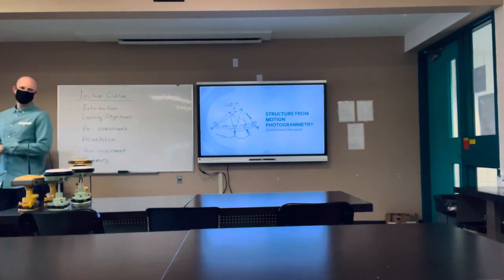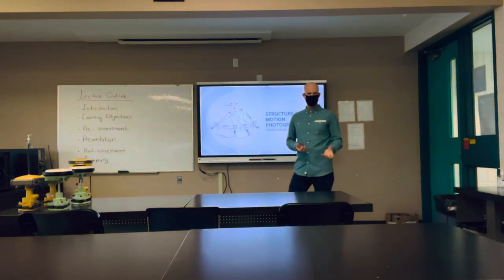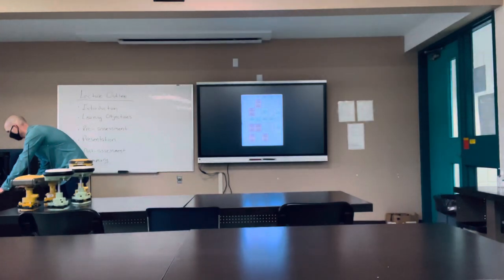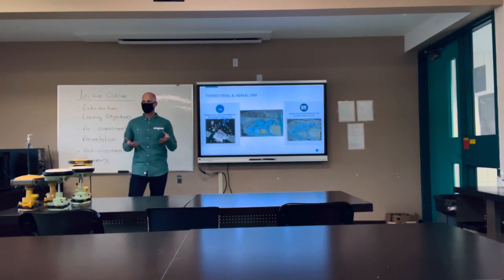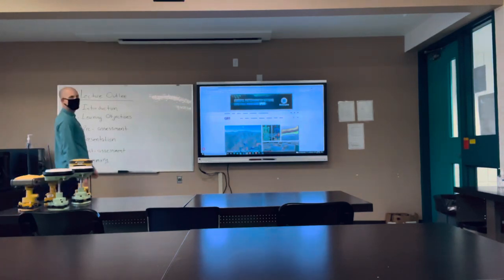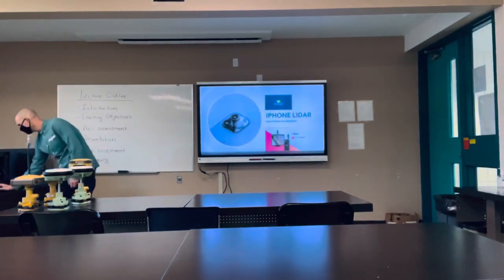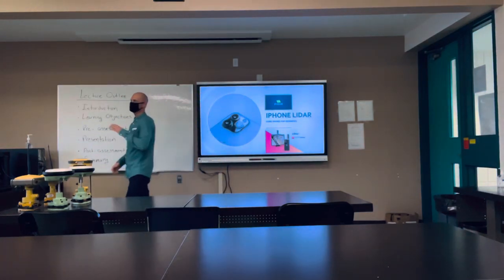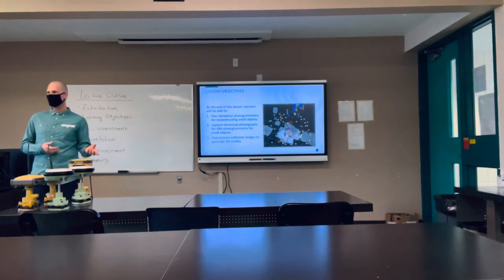SfM Photogrammetry Lecture (Video One)